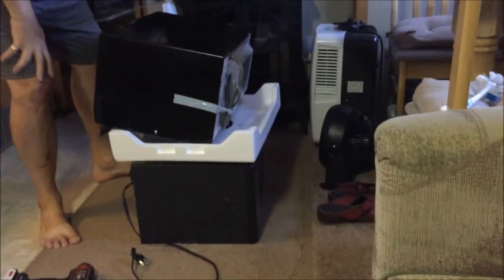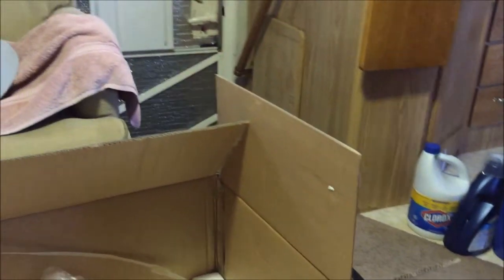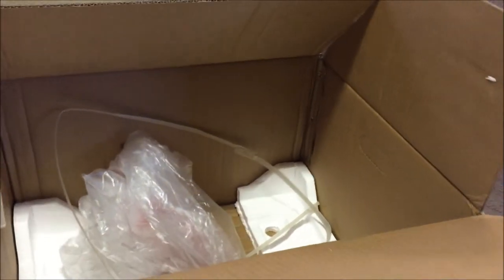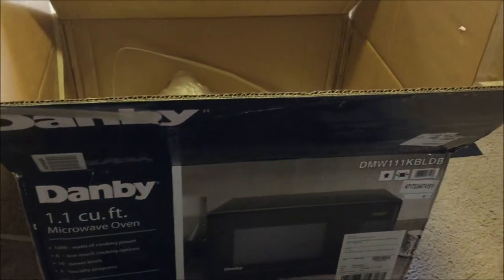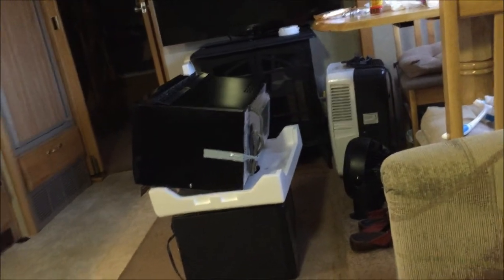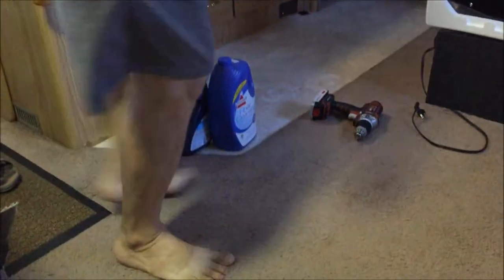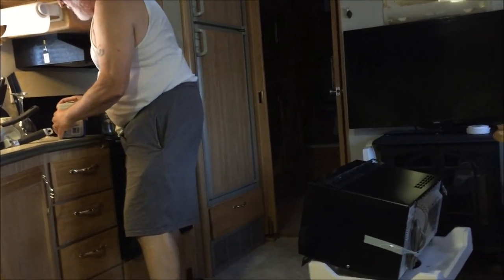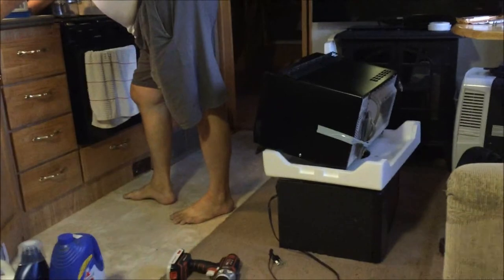Replacing The RV Microwave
Well, it finally happened.  We are replacing the RV microwave that we got from Goodwill almost three years ago.  It was a replacement for the microwave that was in the RV when we purchased it.  This one is new!  We kept the black guards that were securing the old microwave and had to drill holes in the top of the microwave to get the guard in place.  But to buy one with the guard on it already was $100.00 and more.

The Silver Crown -Transition Back To Natural Grey Hair